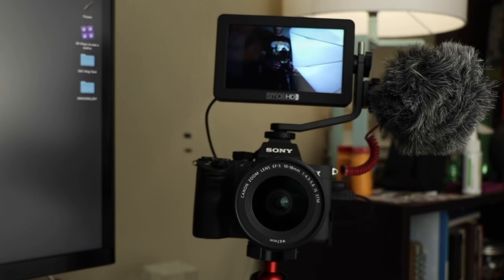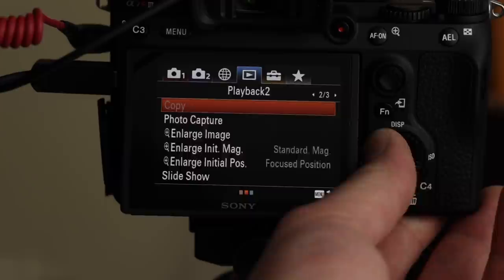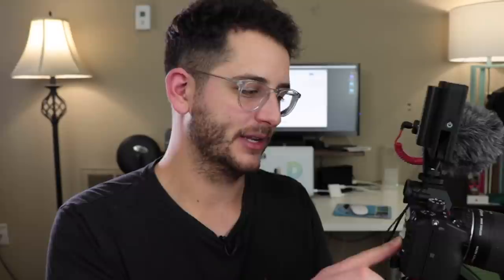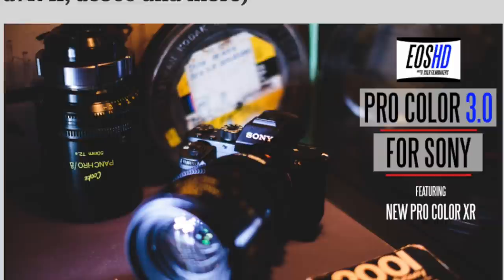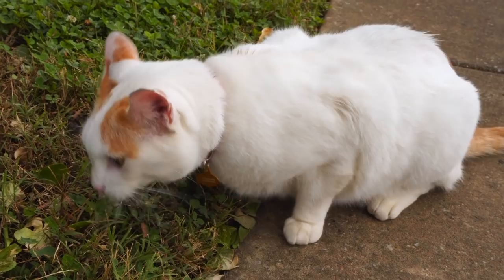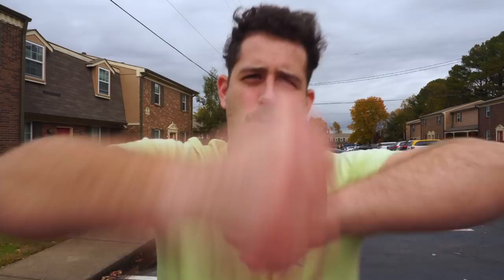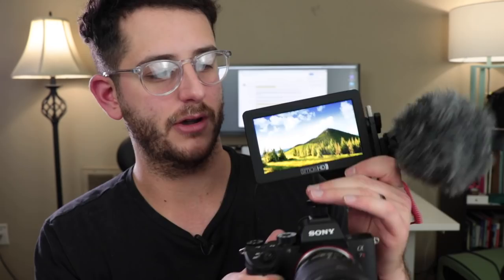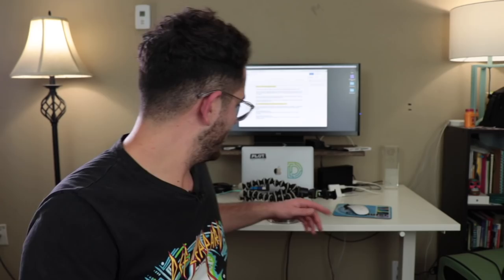Sony A7R III for Video? First Look.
In this video, I go over why I believe the Sony a7R III is such a great camera for YouTubers. Can it be used for vlogs and single operators? I just got this camera and am really loving what I am seeing here.